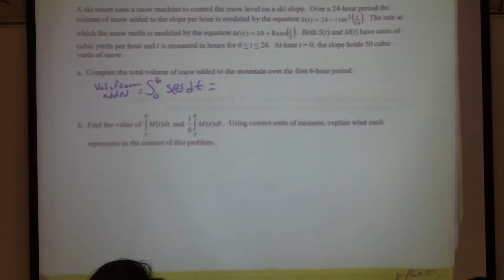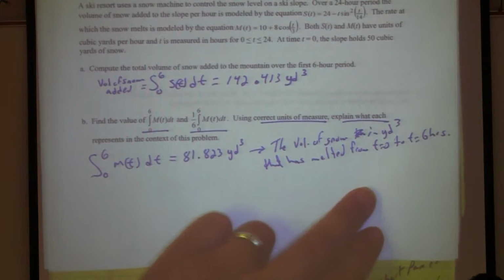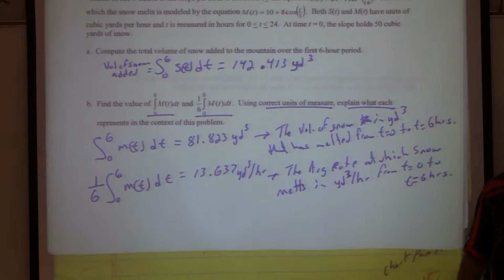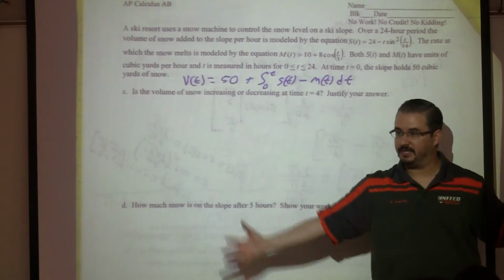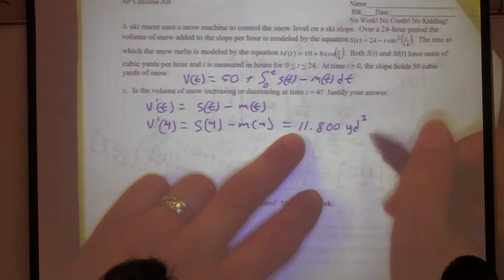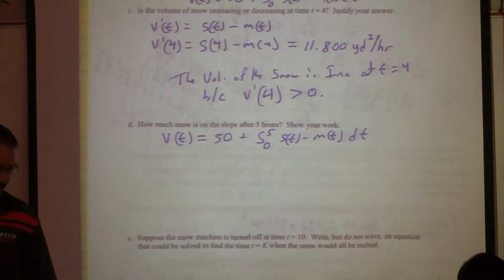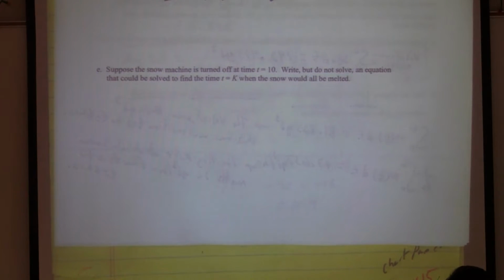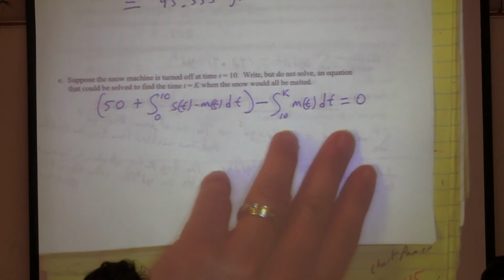3-28-17 Average Value of a Function Part 3